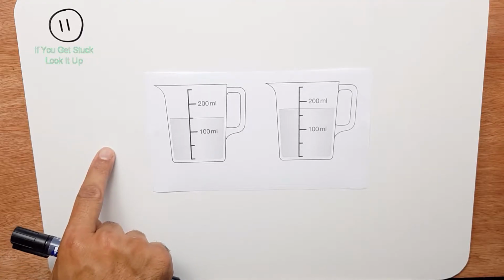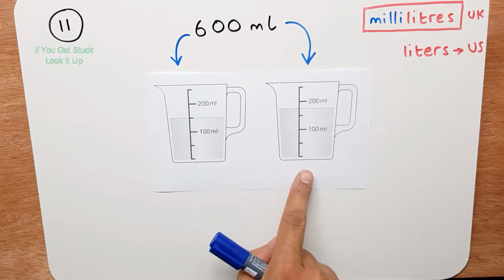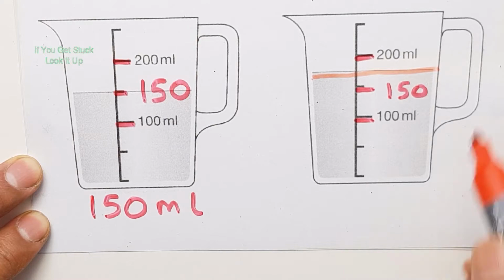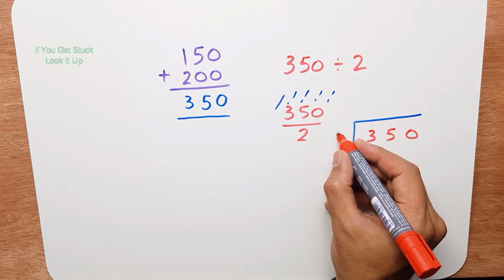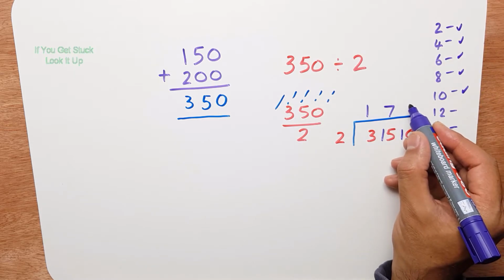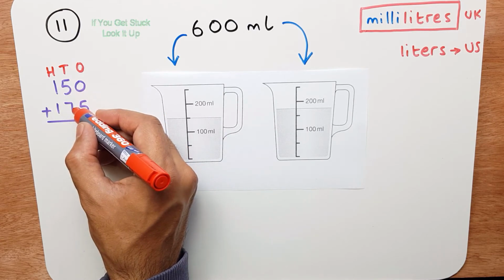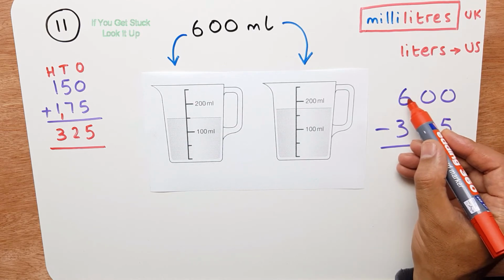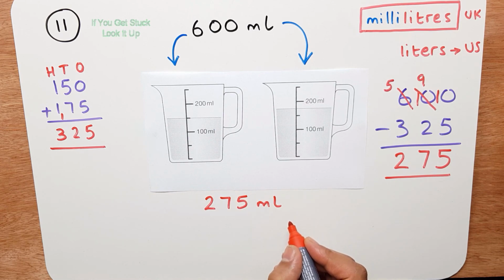Mathematics SATS 2018 PAPER 3 - Q11